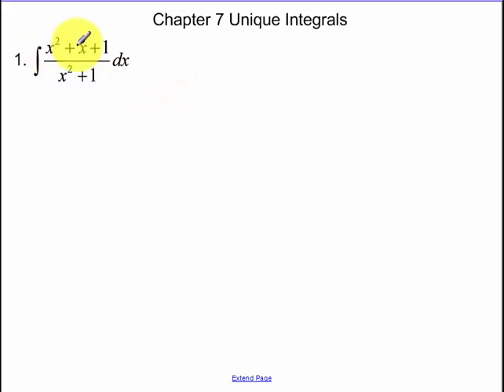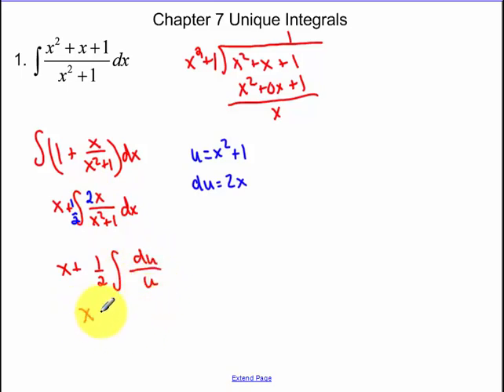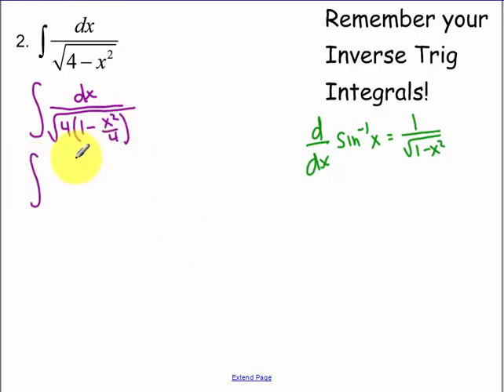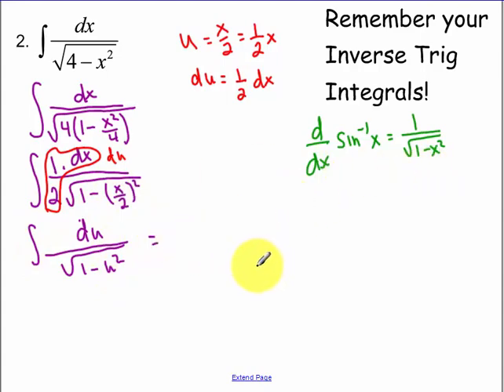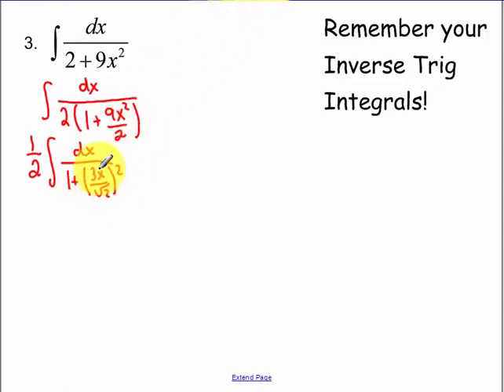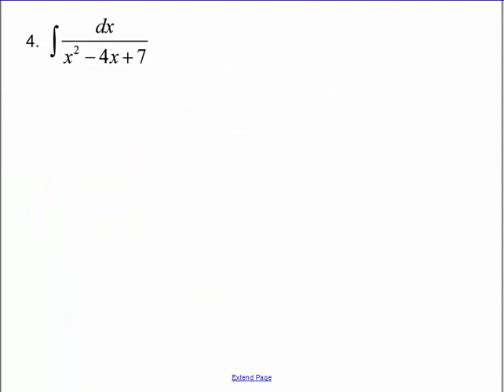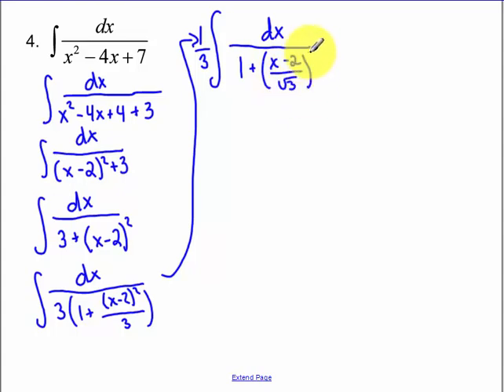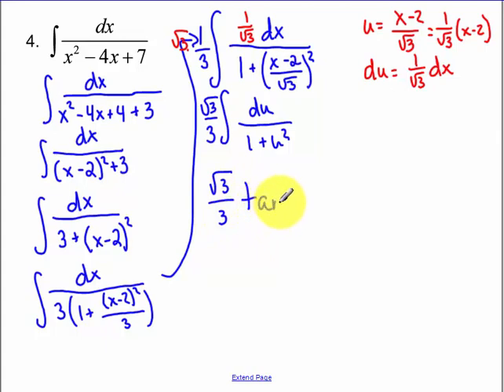7.2 - Unique Integrals (Fixed 2019)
Integral by Long Division
Integral by Inverse Trig (Challenging)
Integral by Completing the Square